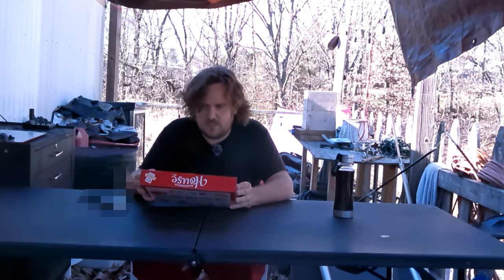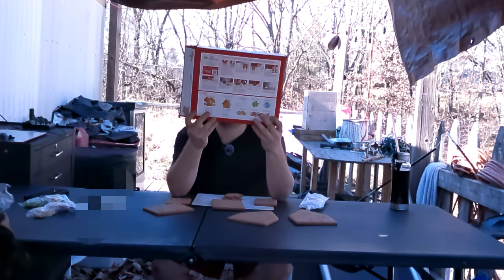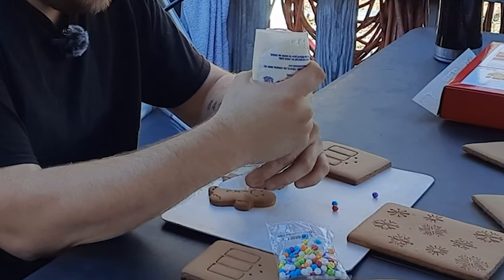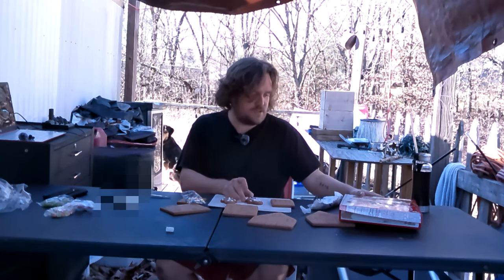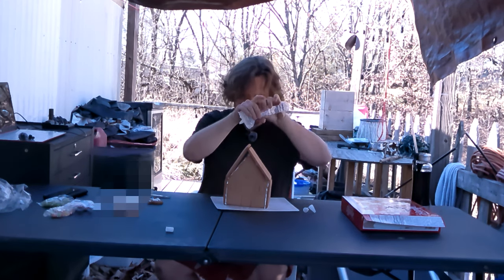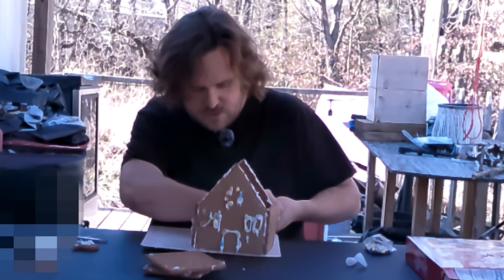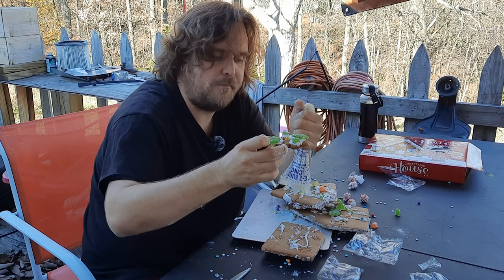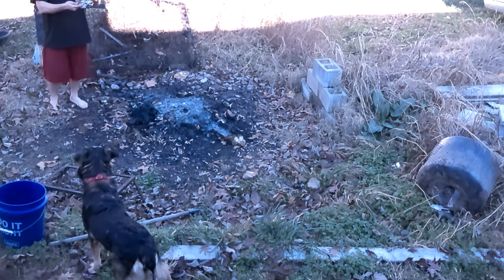PRO GINGERBREAD HOUSE BUILDER